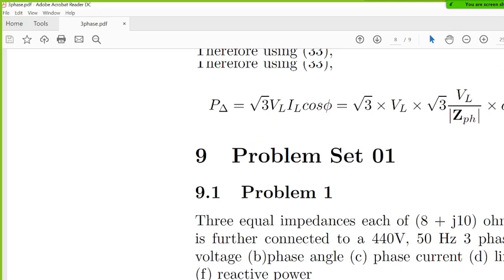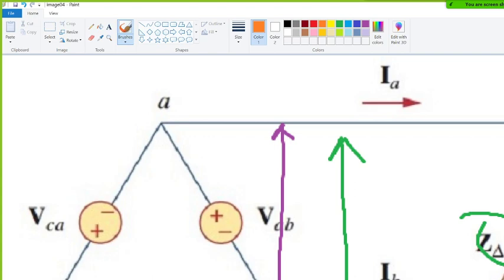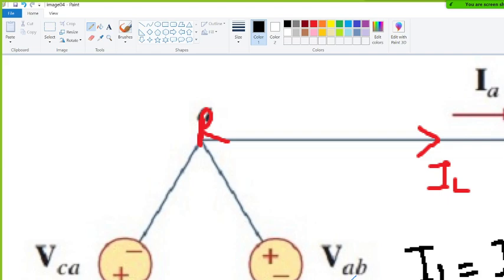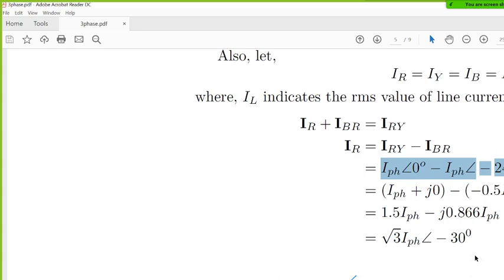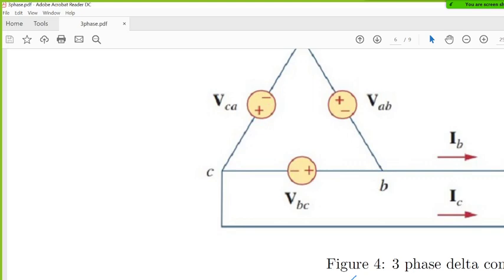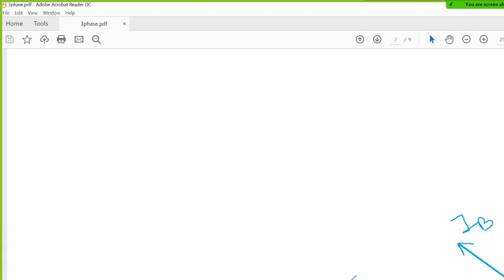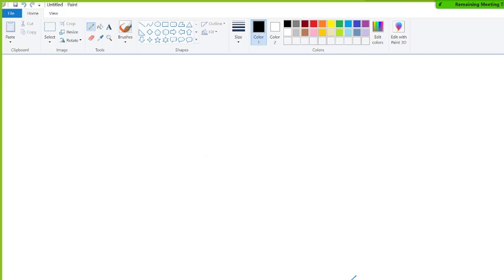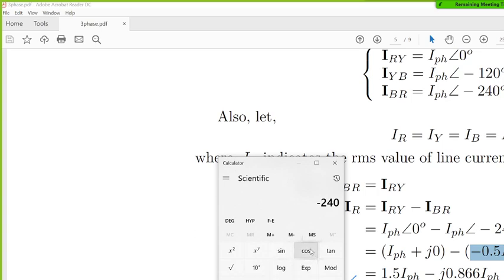3 phase systems: Part 03